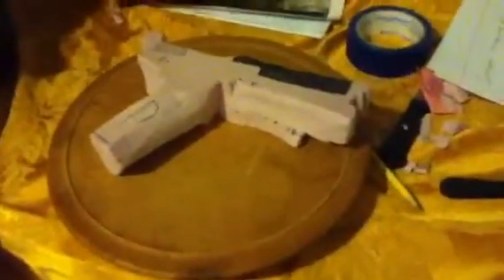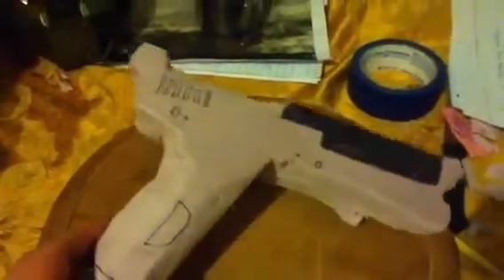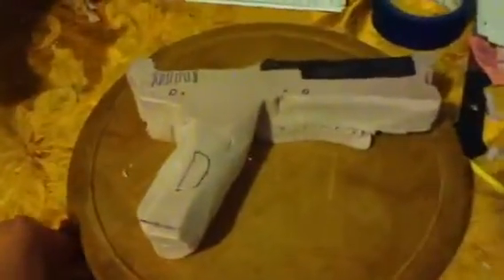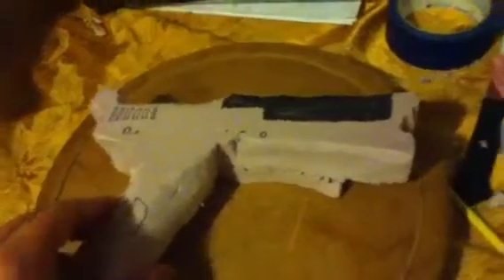Halo 1 magnum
This is my halo magnum it is my latest project and if you like this video leave a thumbs up and if you have any ideas on what I should make put it in the comments and I will possibly make it I am good with stuff like cardboard and foam I am trying to work my way up to make better and more detailed things oh and if you want a tutorial on this tell me in the comments. :)